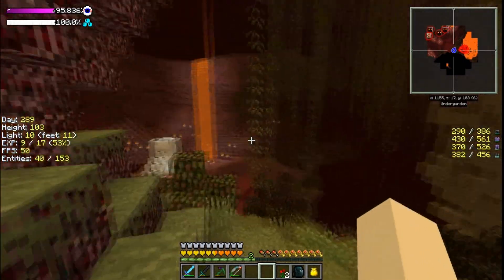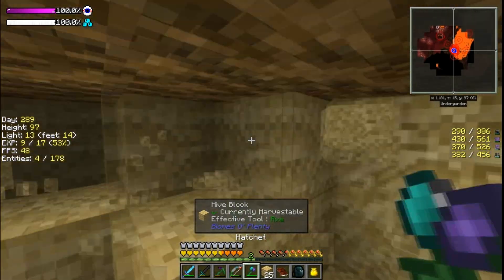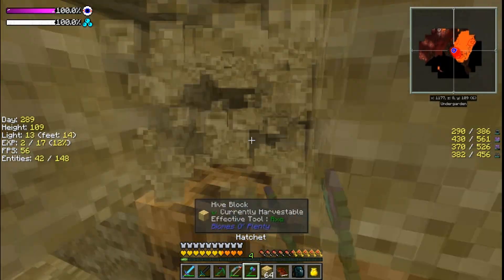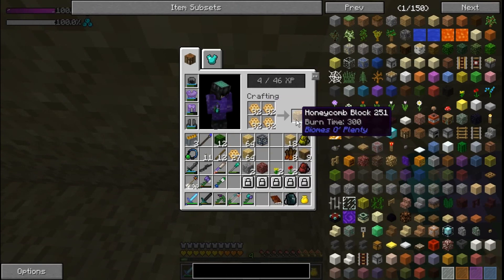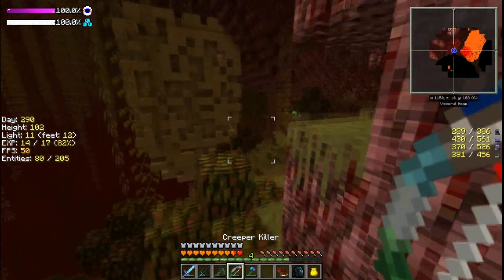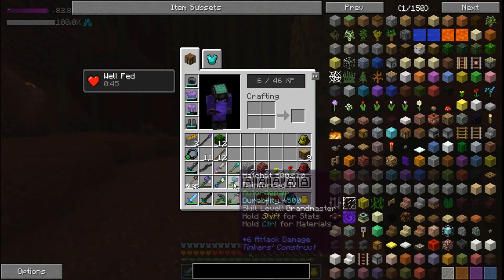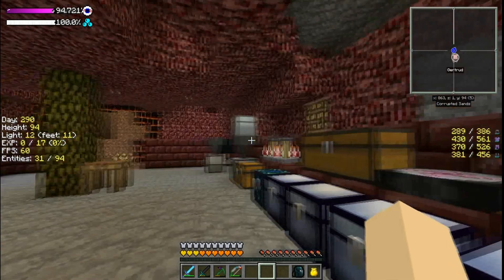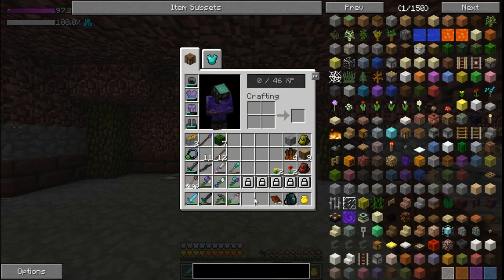Minecraft Modded Let's Play - Journey to the Core Part 102